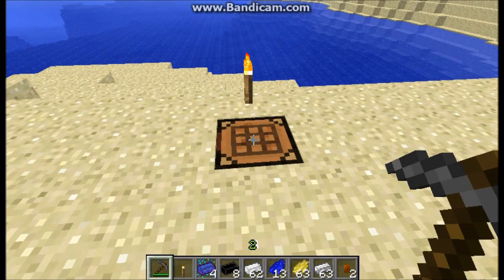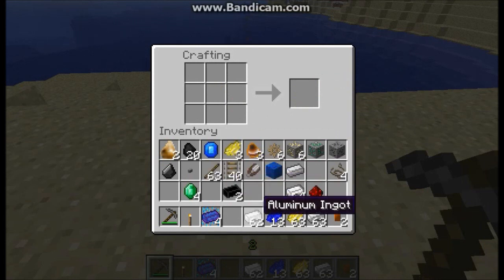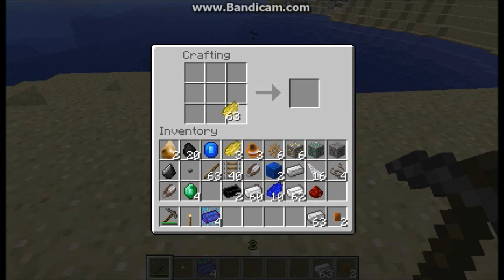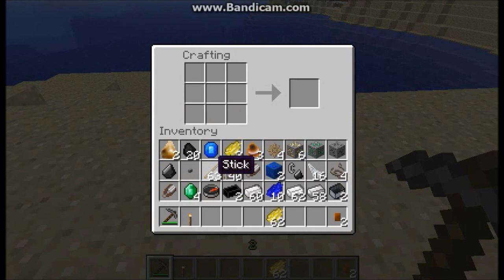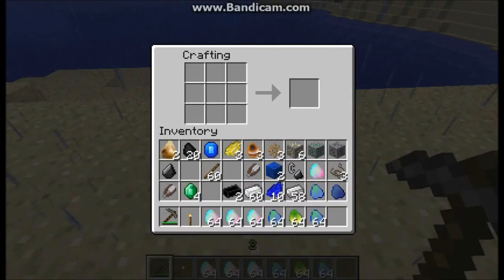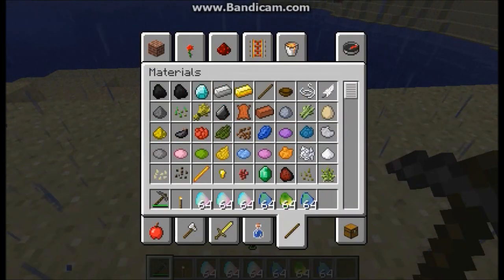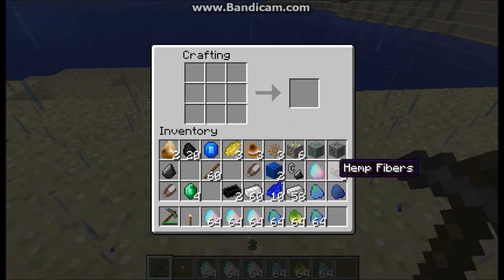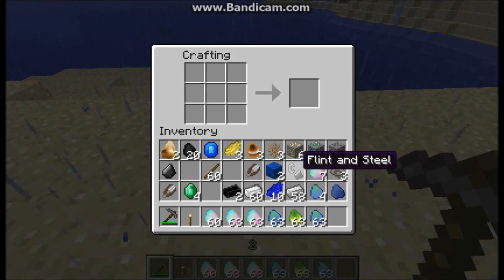UtakataJ6 MediateCraft v0.4